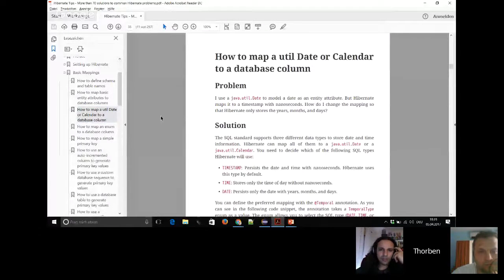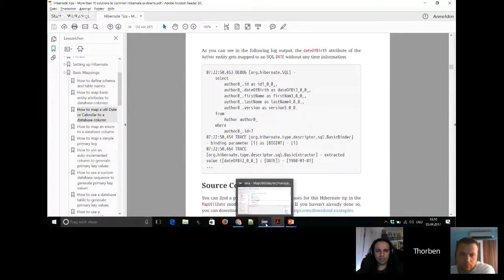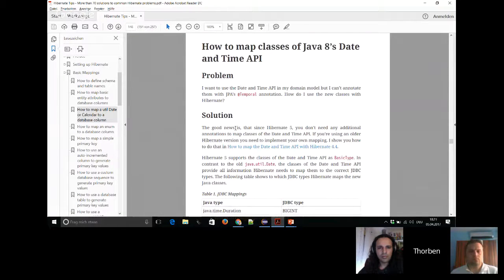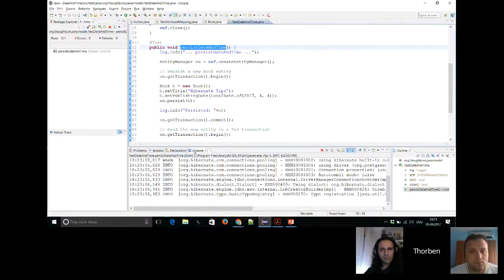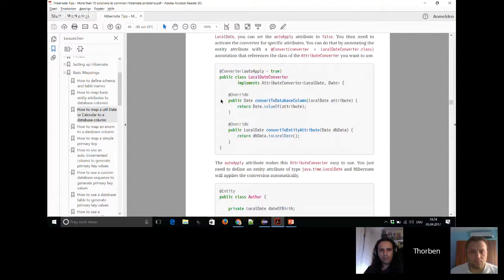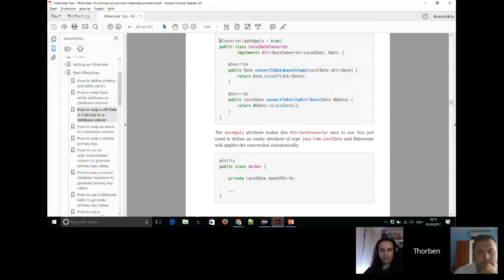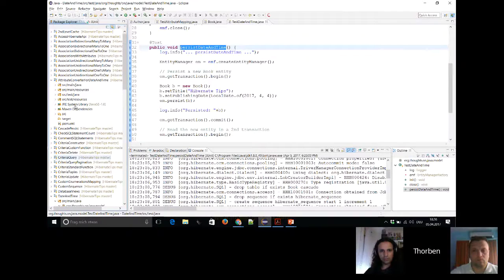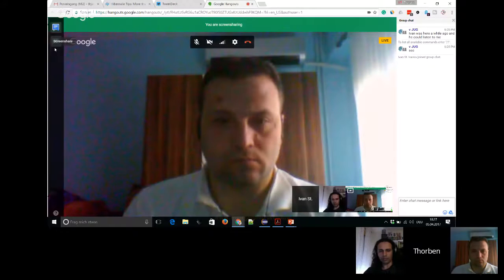Book Reading Club: "Hibernate Tips" by Thorben Janssen (Book Launch)